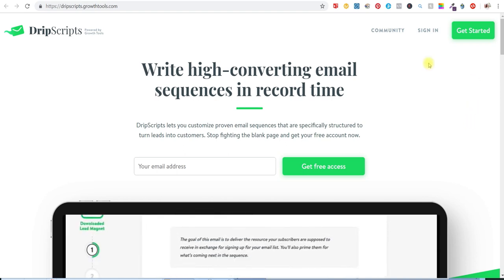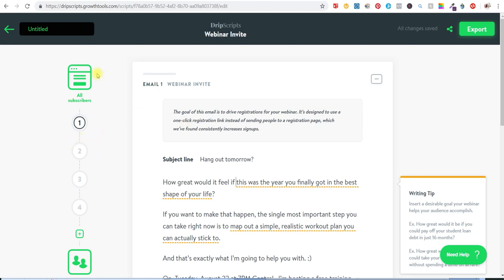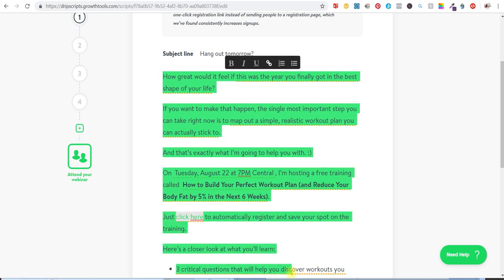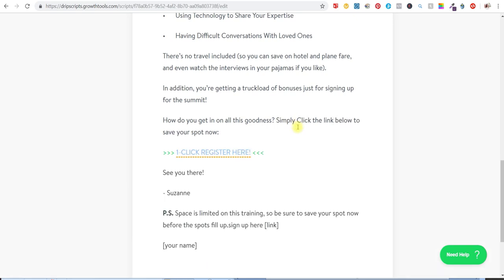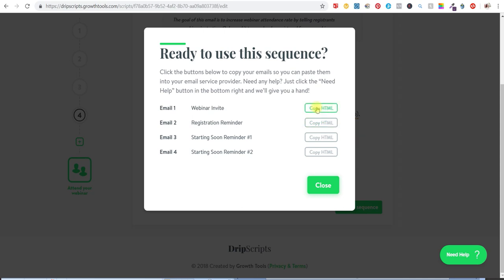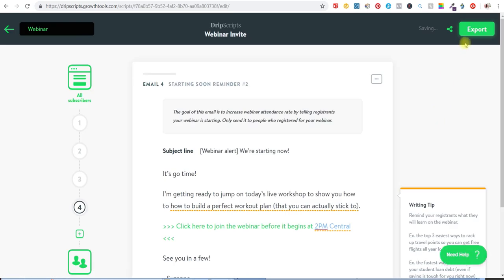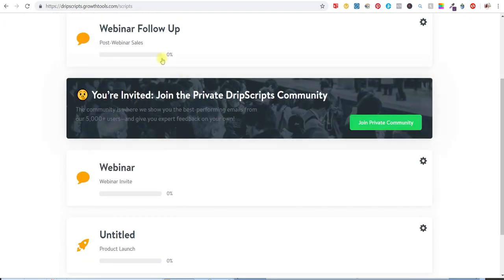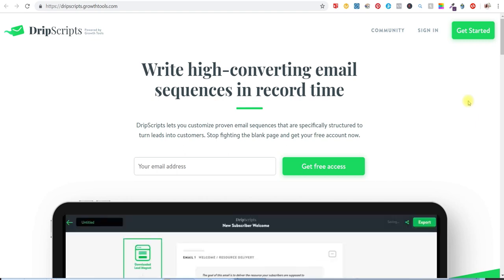DripScripts Tool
DripScripts is a tool that gives you access to several different email sequences that you can use for free. Just choose the sequence, make your edits and your sequence is ready to use!